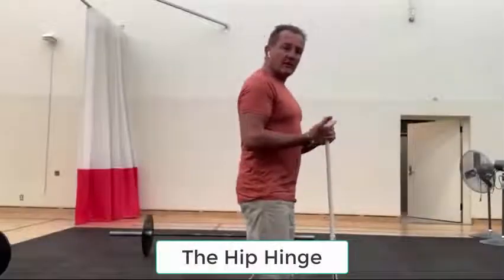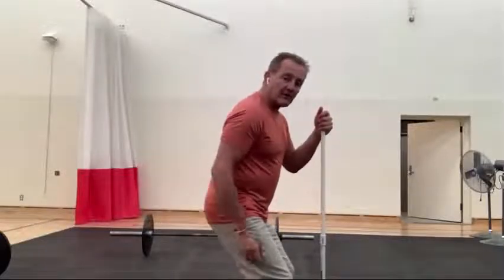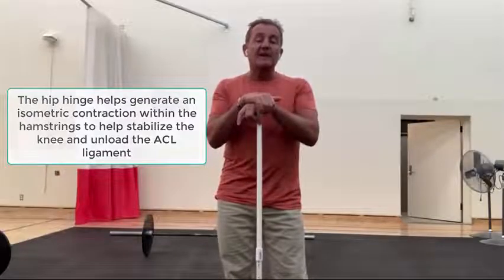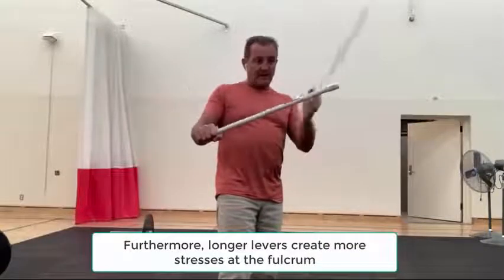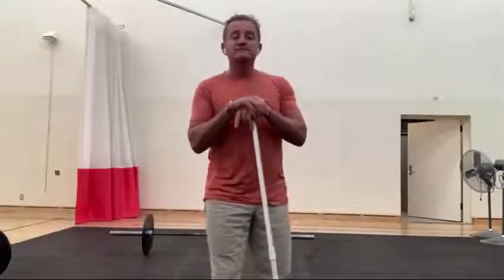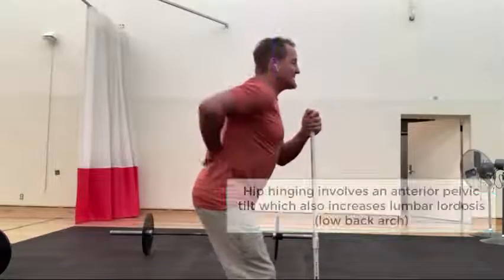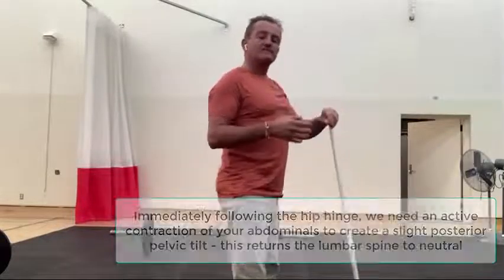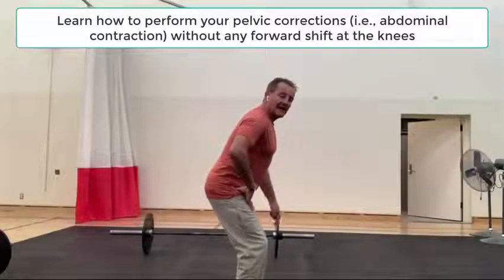The Hip Hinge for Bend and Lift Patterns